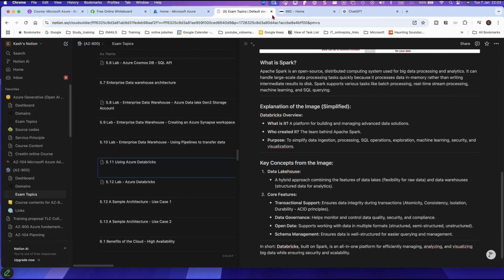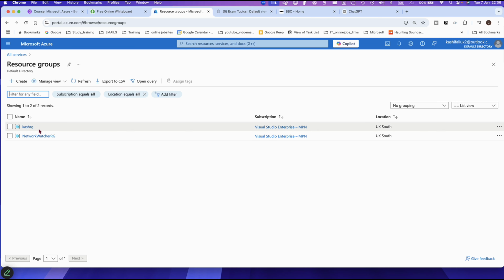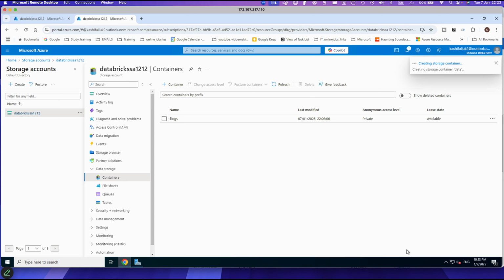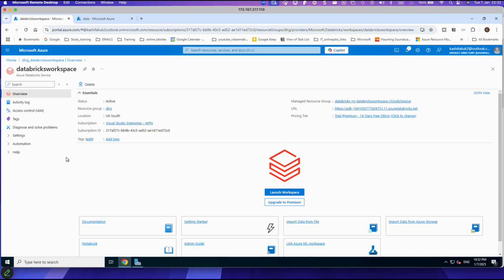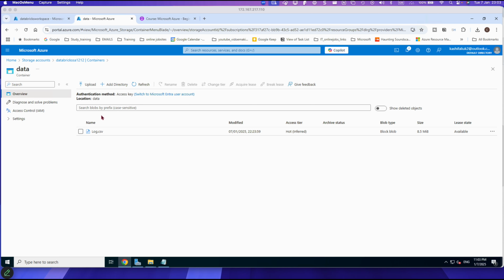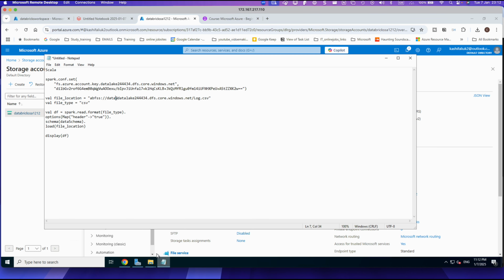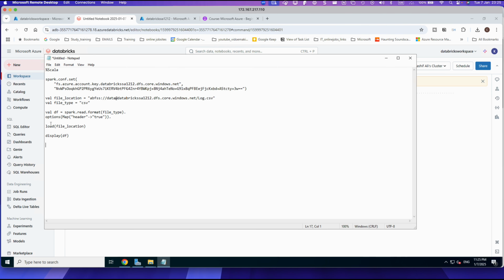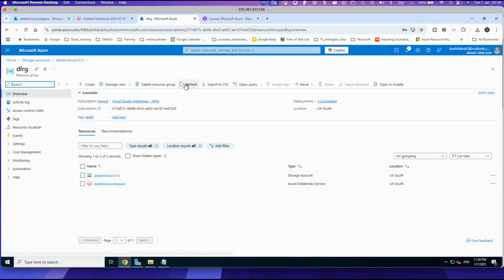AZ-900: Learn Azure Databricks | Hands-On Lab & Beginner's Guide #2025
**AZ-900: Master Azure Databricks | Beginner's Guide & Hands-On Lab**
Use my github to use code and log files.

🚀 Get started with **Azure Databricks**, the powerful analytics platform on Azure! This video covers:
✅ What is Azure Databricks and its key features
✅ Hands-on lab to implement and use Azure Databricks

Perfect for beginners and those preparing for the **AZ-900 certification**. Learn how to leverage Databricks for your data analytics needs!

👉 **Watch now to start your journey with Azure Databricks!**

Use the same log.csv from the last lab.
and I have added the scala code also required for the lab.